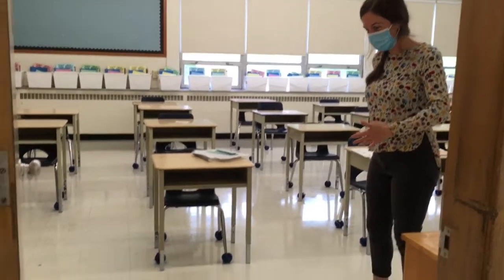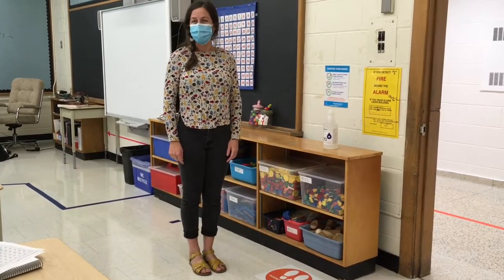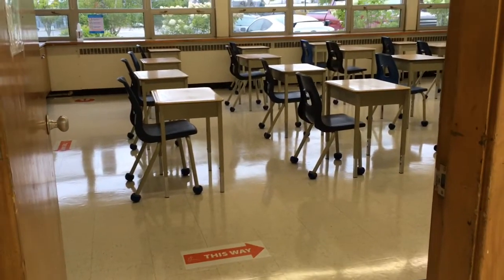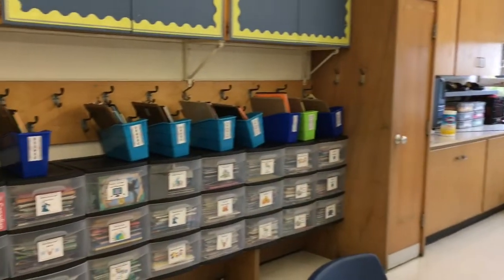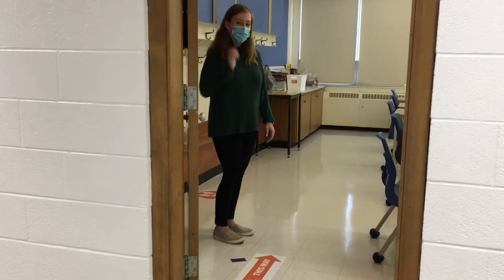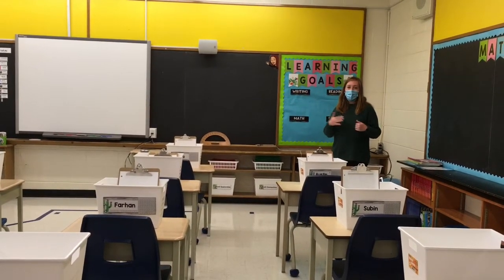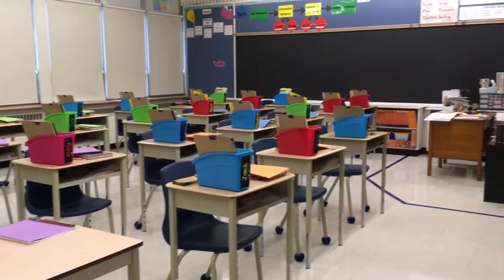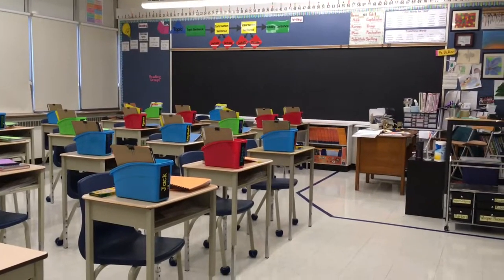Welcome to Junior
This is the final video in our classroom tour series - check out our Junior rooms!  Mrs. Ross, Ms. Howson, Ms. Landry and Ms. Baker invite you to see what our Grade 3/4 - 6 classrooms will look like.